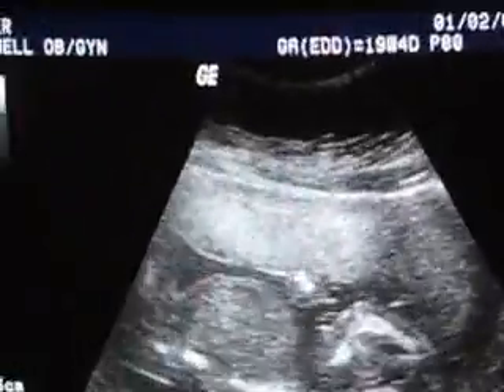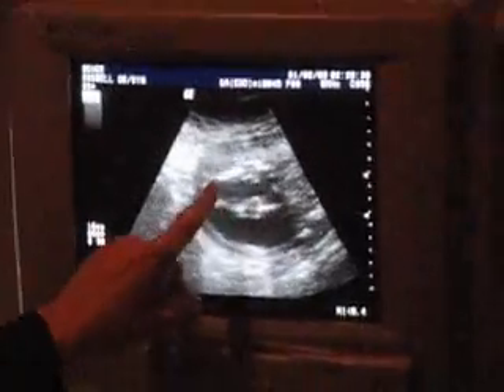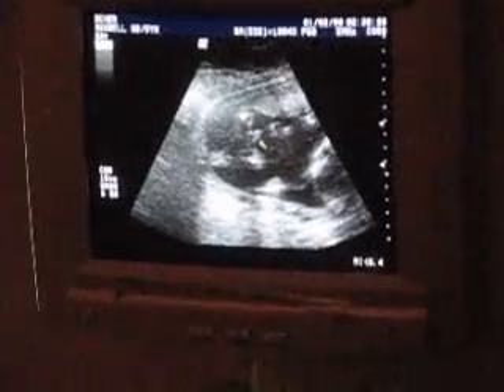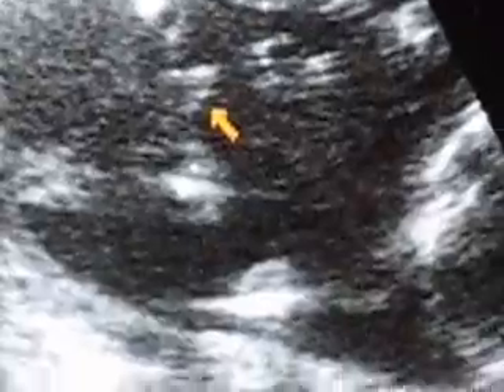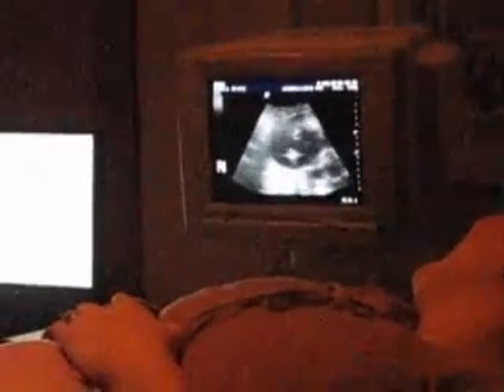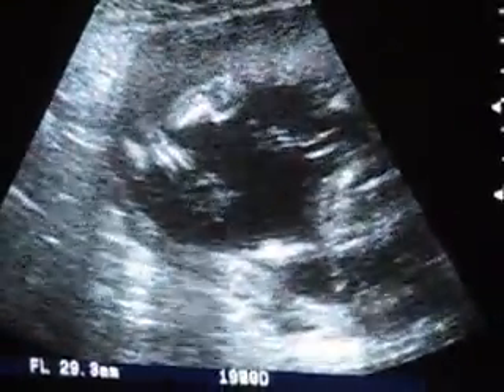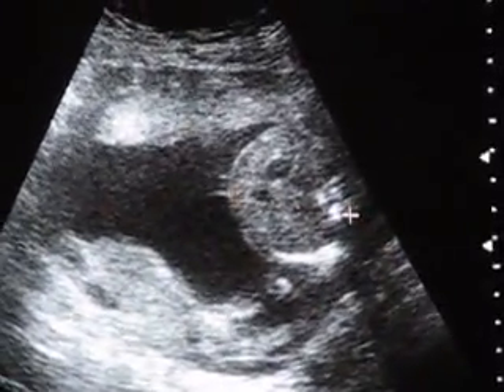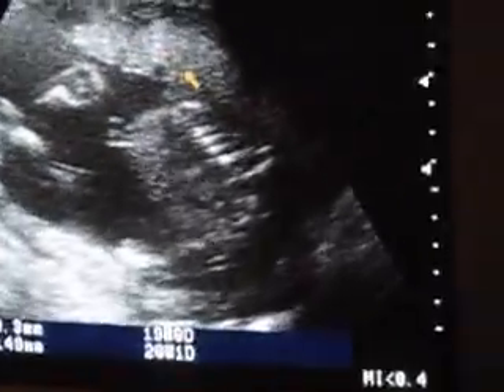It's a.... (you'll have to watch)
Ultrasound on Jan/02/2008